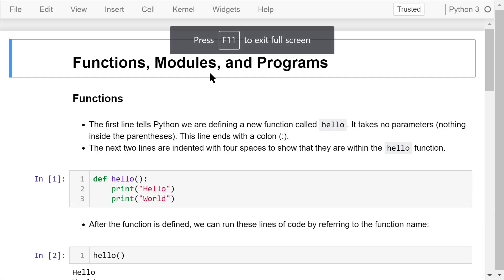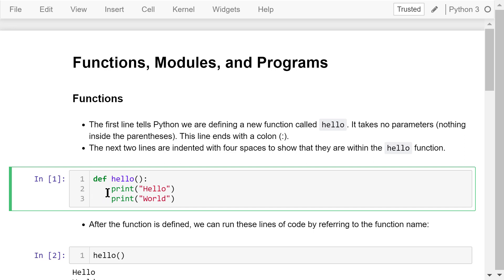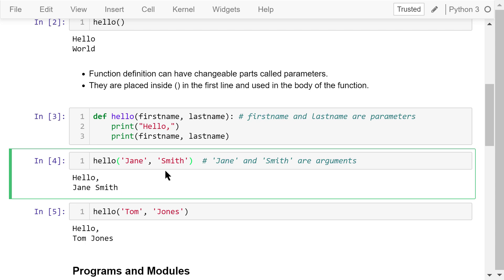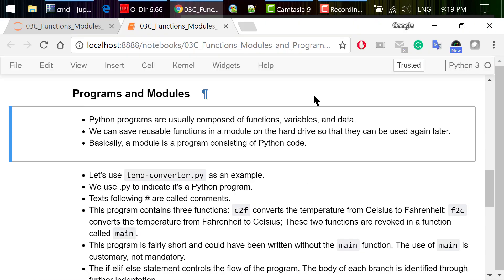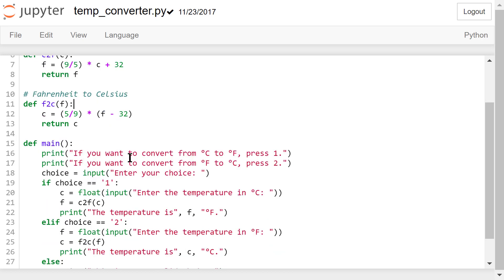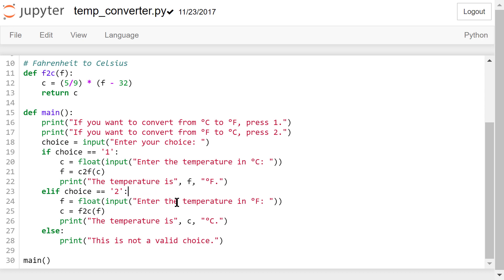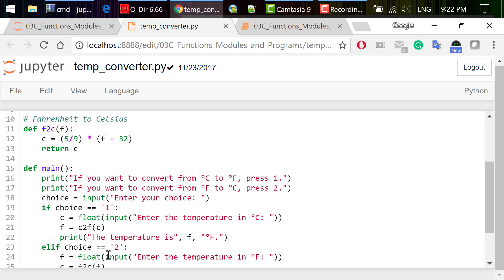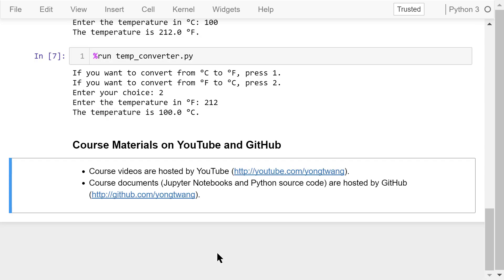Engineering Python 03C: Functions, Modules, and Programs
In this video, I'll briefly talk about Python functions, modules, and programs. We will have a more detailed discussion about functions in another video later.